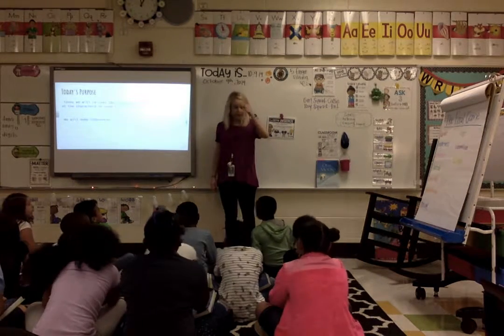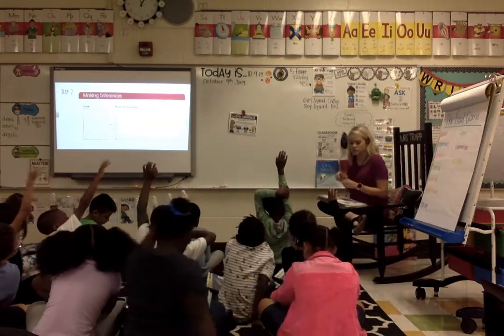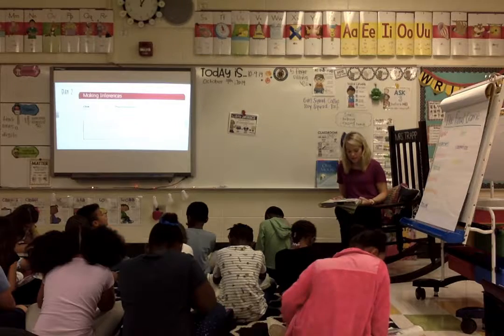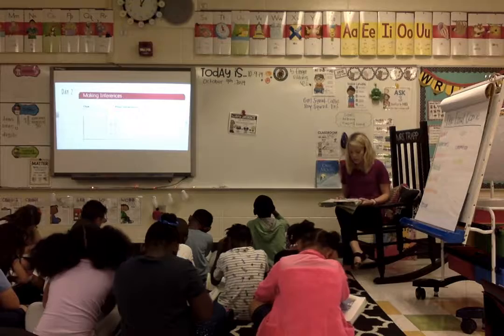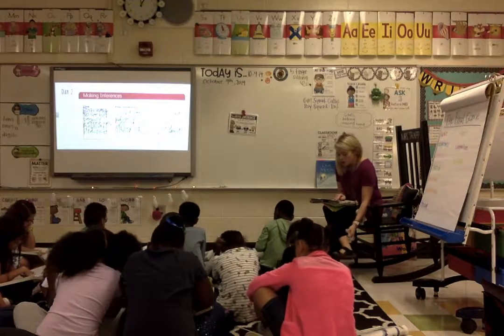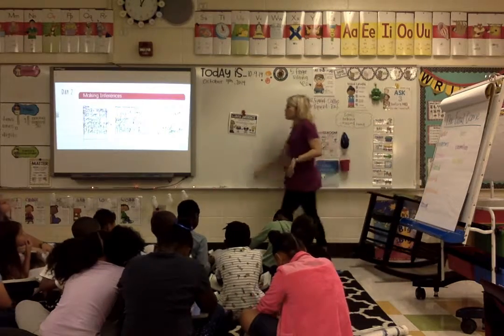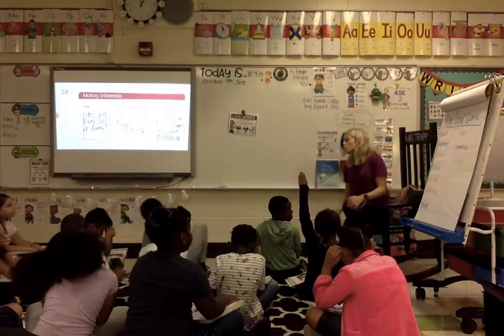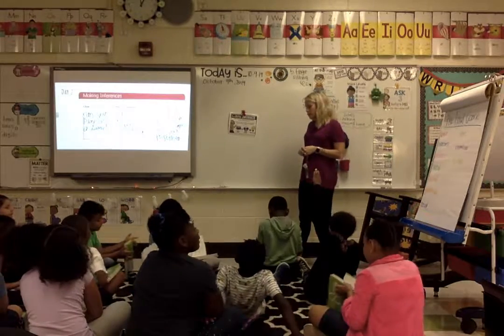Trapp Modeling Lesson